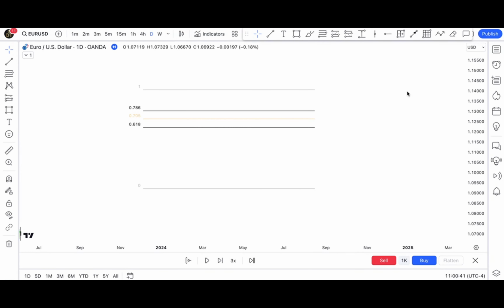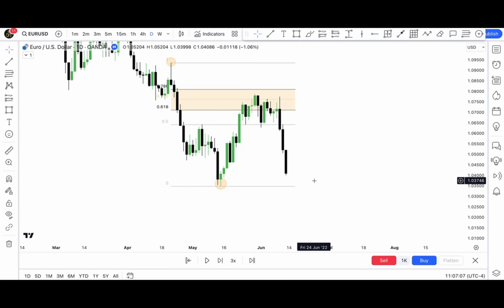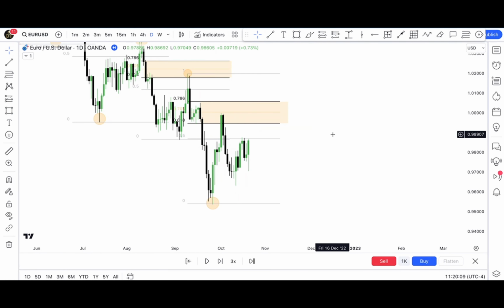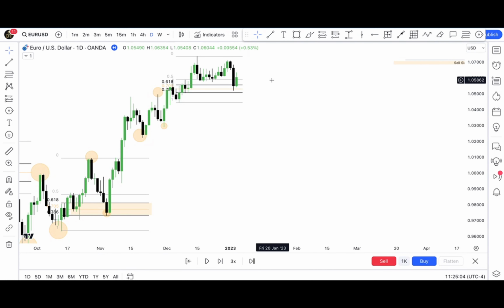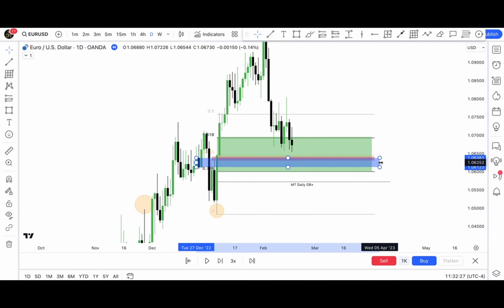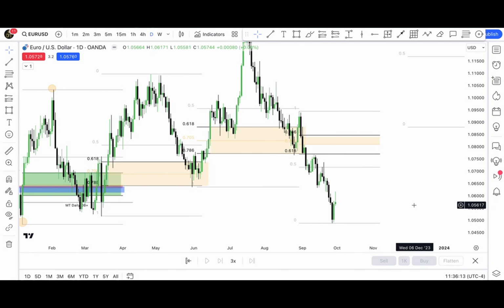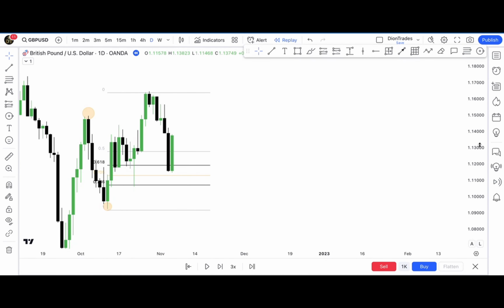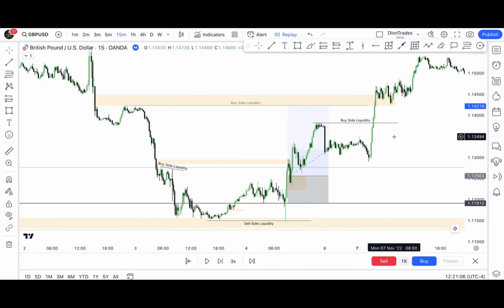9. Optimal Trade Entry (OTE) - ICT 2024 Mentorship